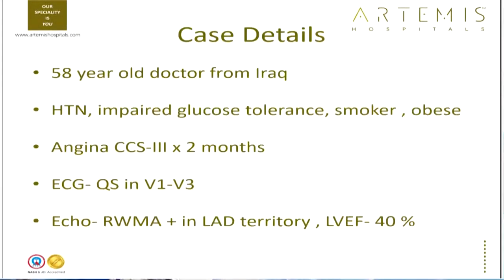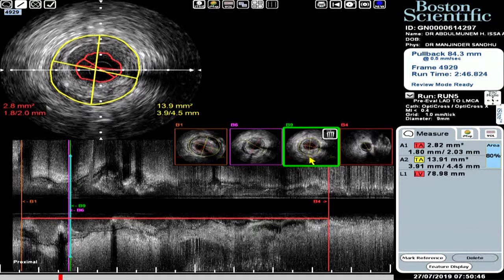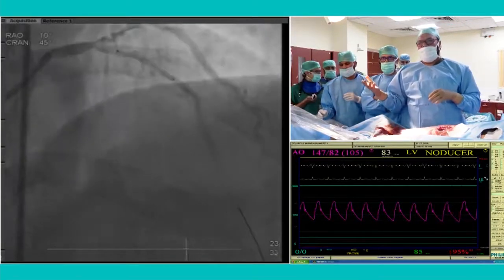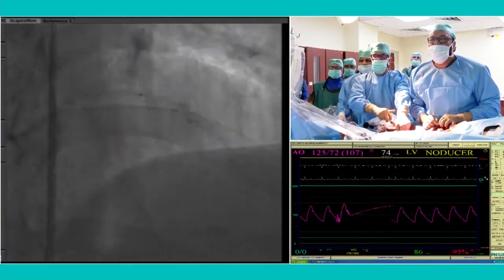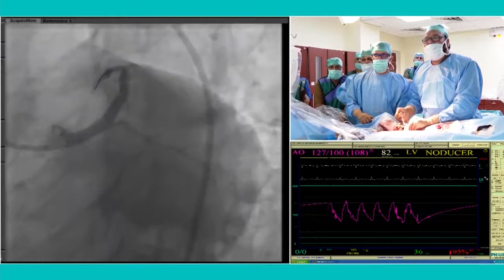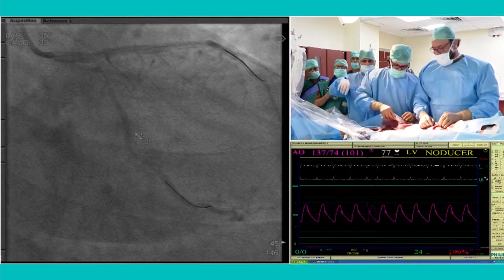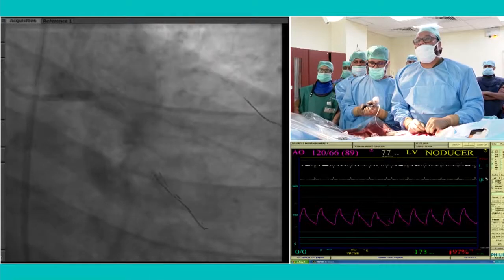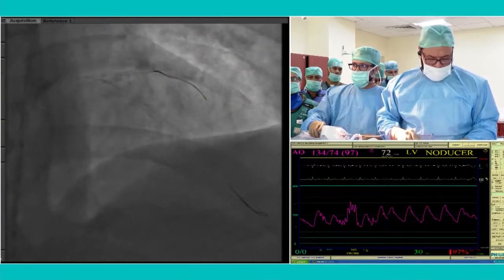Dr Manjinder Sandhu | Live Surgery | TCT Hyderabad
Dr Manjinder Sandhu transmitting LiveSurgery from Artemis Hospital Gurugram to Hyderabad convention centre during TCT2019. Delivering best patient outcomes with cutting edge technology.